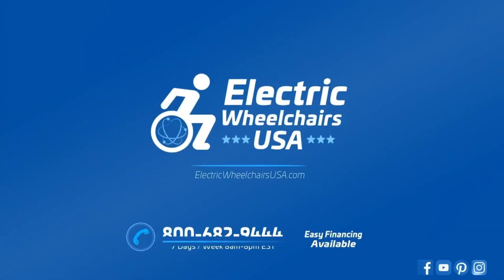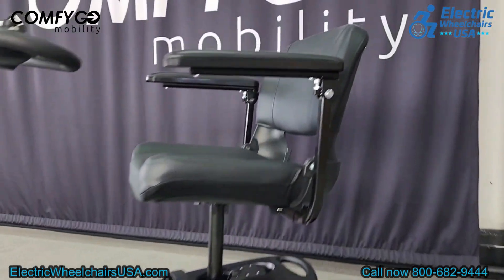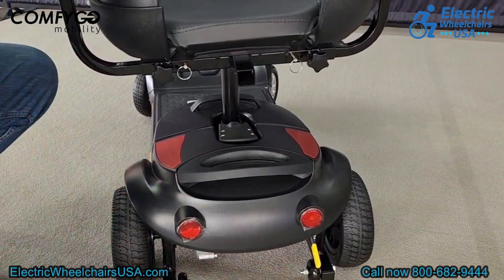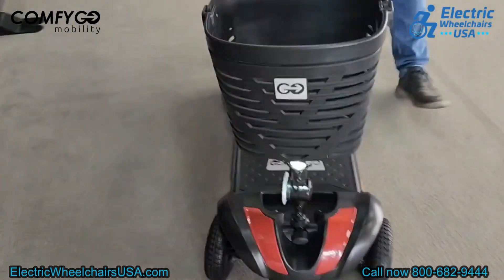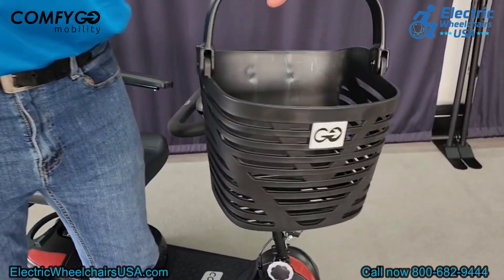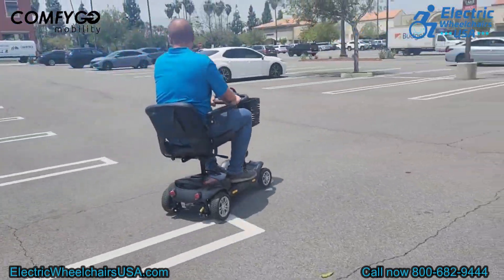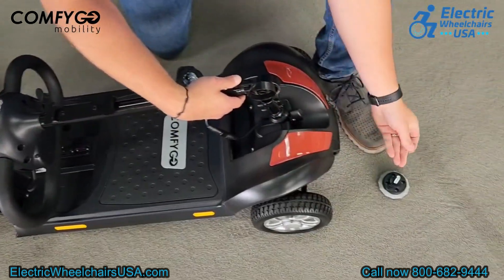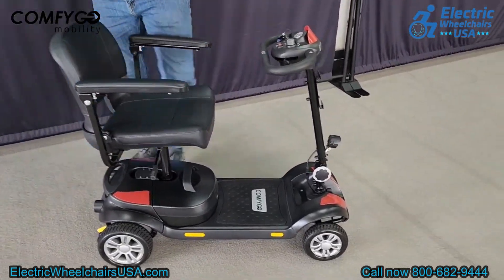ComfyGo Z-4 Portable Mobility Scooter [2024]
Are you looking for a portable mobility scooter, that is affordable and lightweight?  Look no further than Z-4 lightweight portable mobility scooter. The smart and lightweight four-wheel design structure of this scooter gives it stability and durability that is suitable for all age groups.

With the purchase of this electric scooter, you will receive a free cup holder and arm bag.